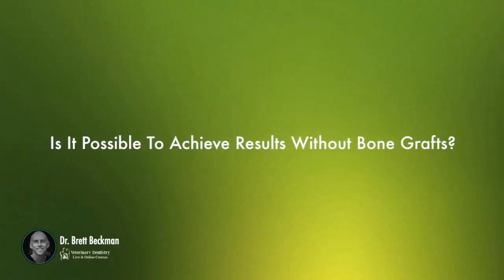How feasible is it to attain positive outcomes without utilizing bone grafts?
Stop struggling with your dental radiographs. Register now for free training for veterinarians where Dr. Beckman will show you time and hassle-saving tips to improve your radiographic interpretation.